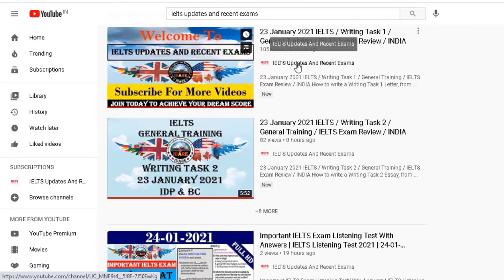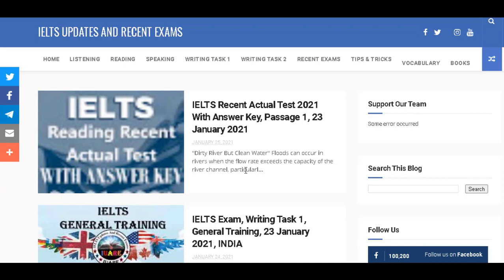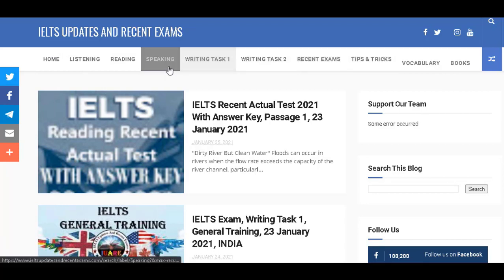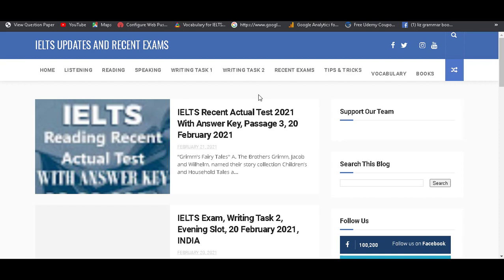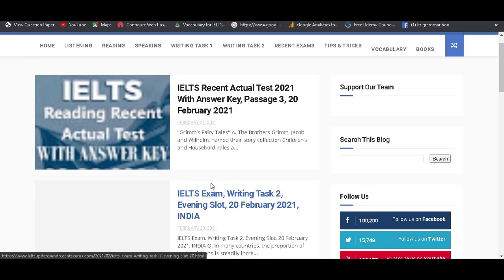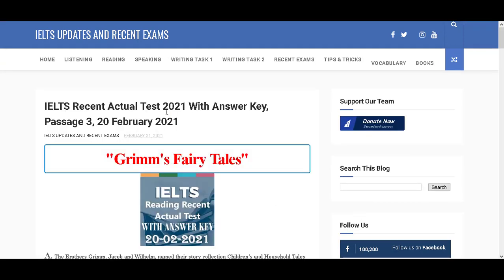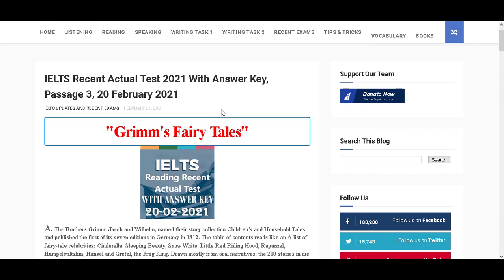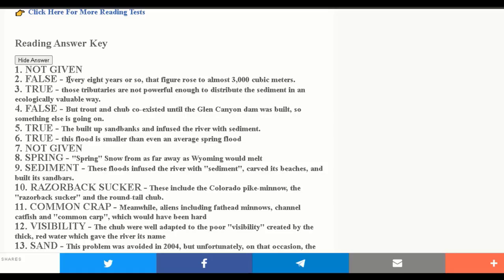20 February 2021 Actual IELTS Exam / Full Reading Passage With Answer Key / Reading Passages / INDIA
20 February 2021 Actual IELTS Exam / Full Reading Passage With Answer Key / Reading Passages / INDIA

This video only for those students who took the test on 20 February 2021 must watch the video in order to get correct answers for IELTS Listening Exam. 20 February 2021 IELTS Exam Listening Answer Key.